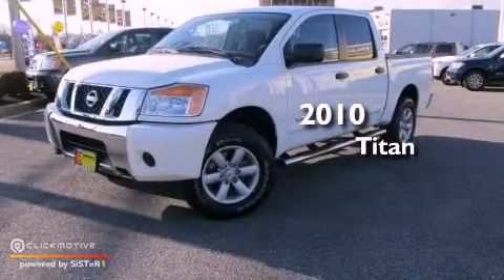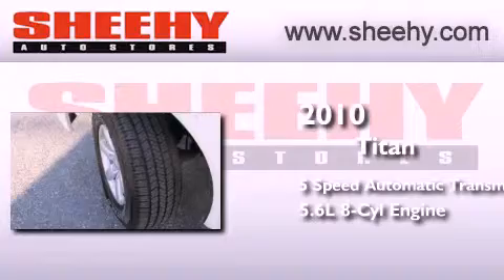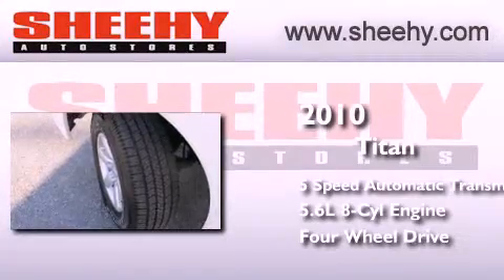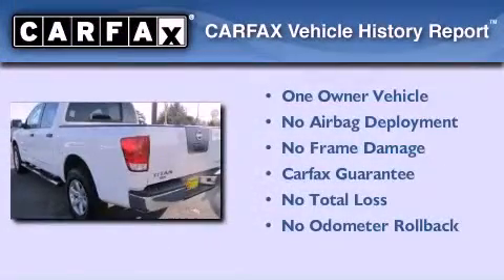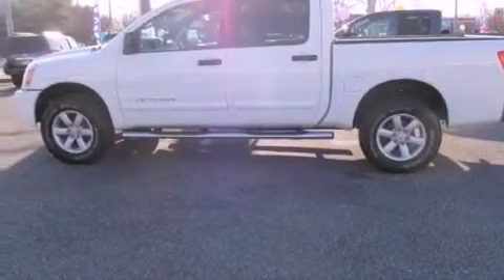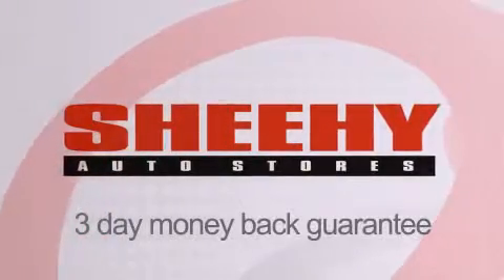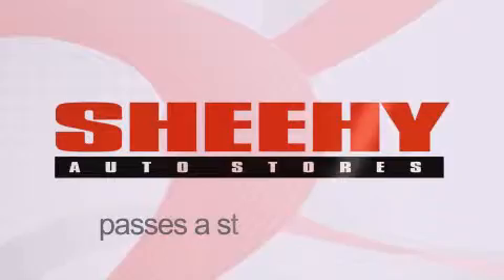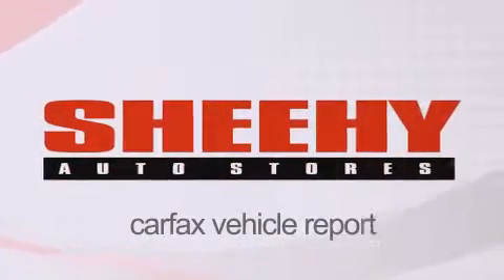Preowned 2010 Titan Glen Burnie MD 21061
Year : 2010
 Make :
 Model : Titan
 Engine : Gas V8 5.6L/
 Trans . : Automatic
 Exterior : Blizzard White
 Miles : 25,503

 Stock : EP4983